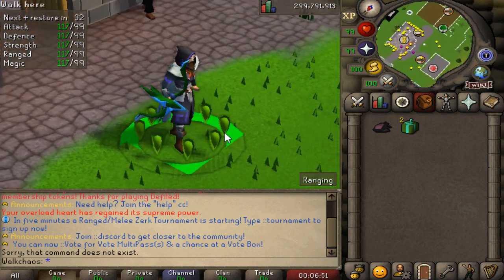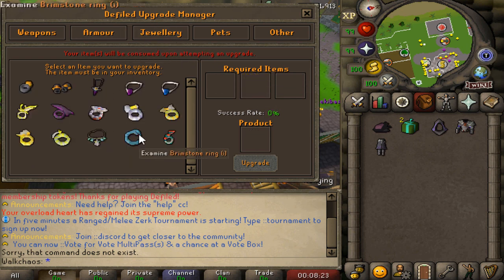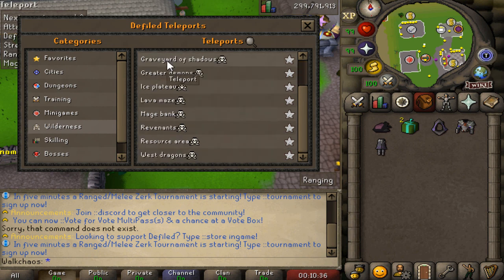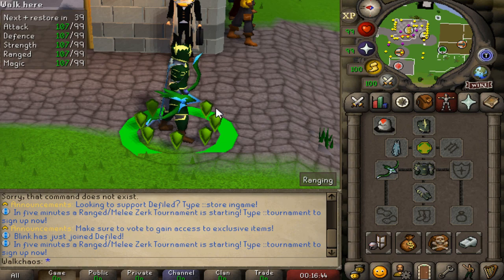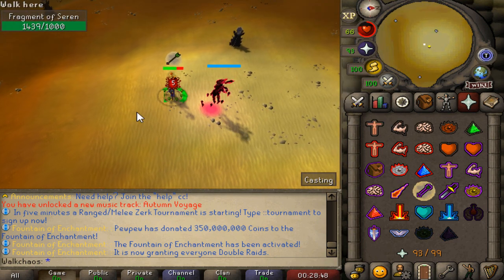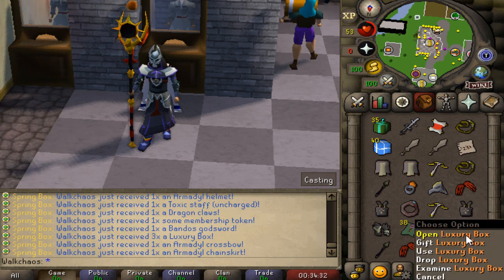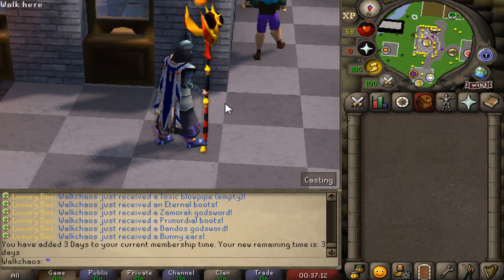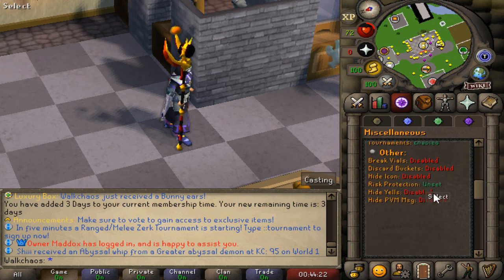Defiled RSPS: Showcasing New Unique Semi-Custom RSPS! OP Starters & BIG Giveaway